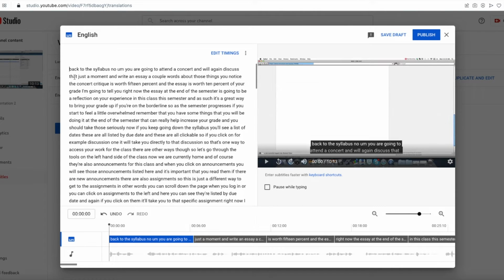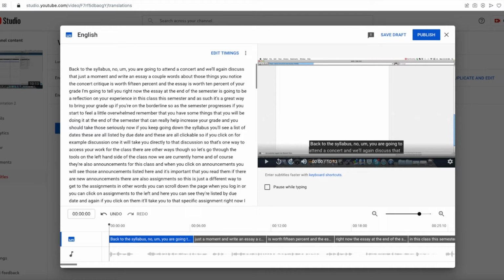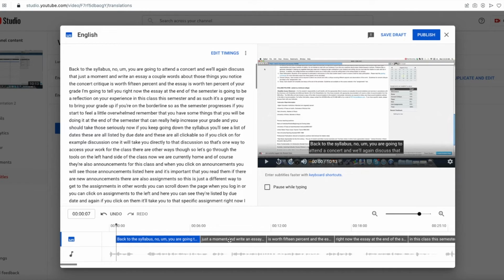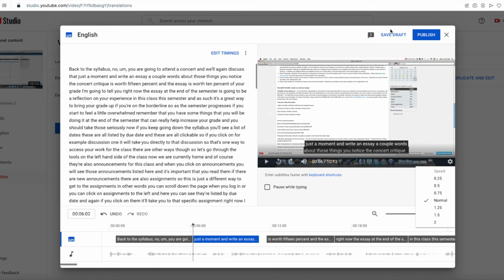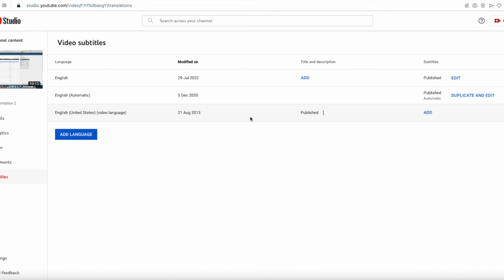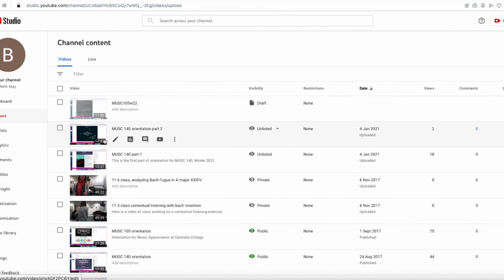Captioning and editing auto-captions for your videos in Panopto and Youtube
In this video, we go over how to create and edit your own captions in Panopto and Youtube.